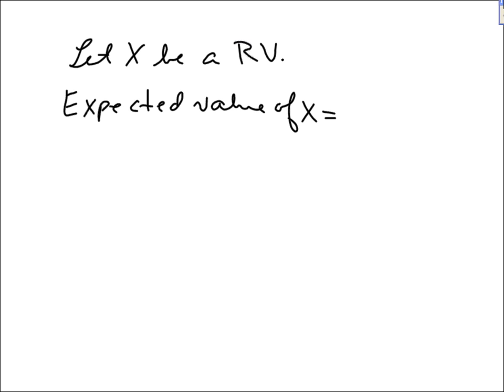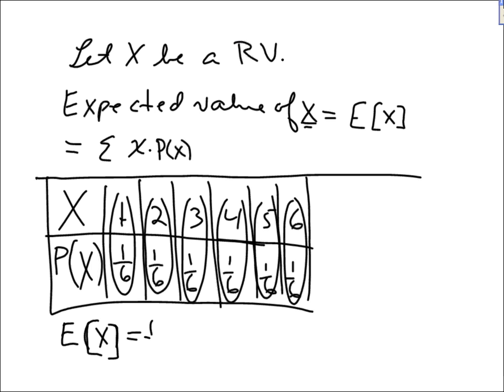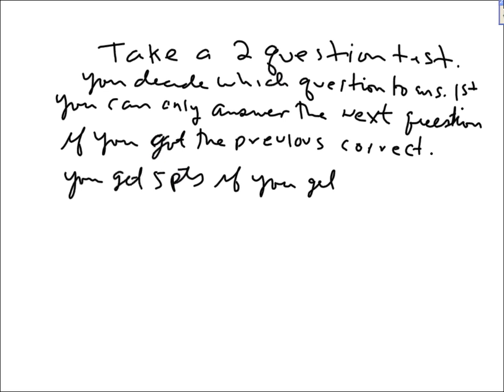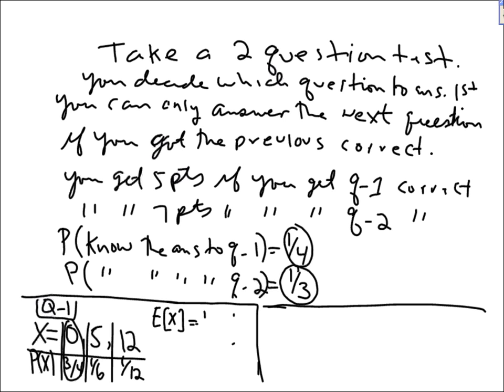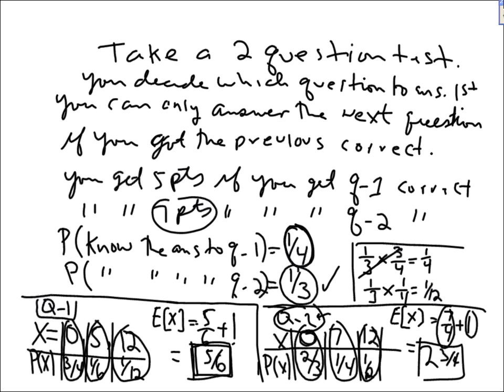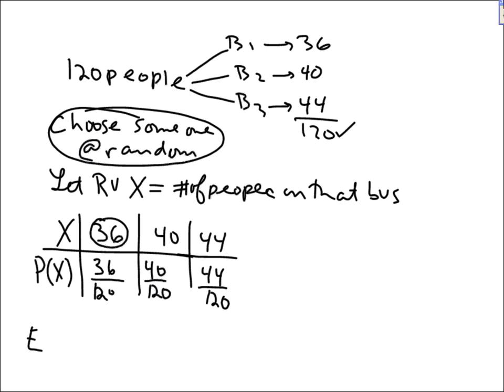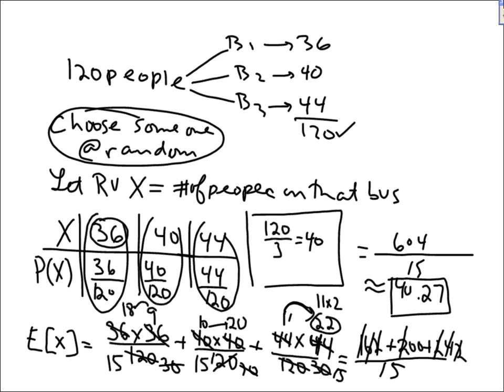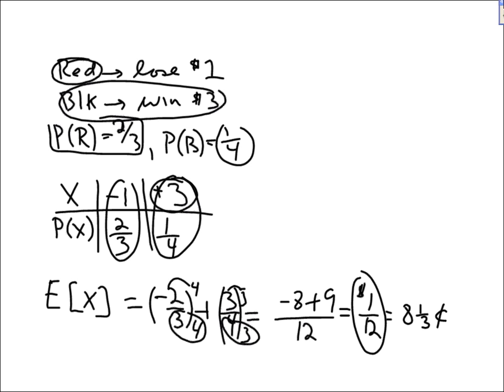Expected Values by Free Academy